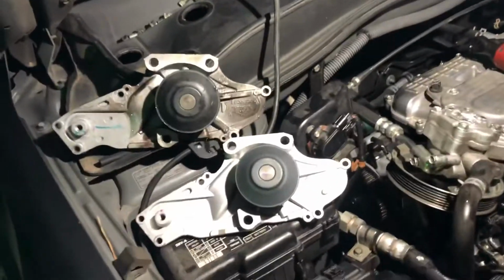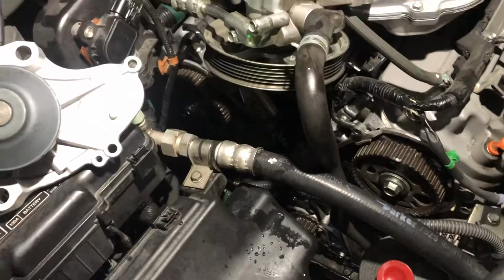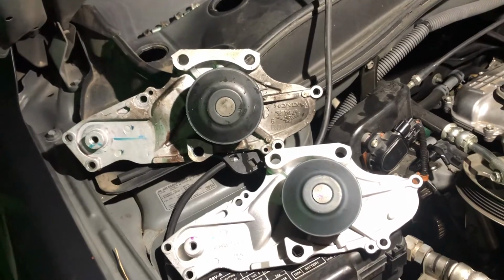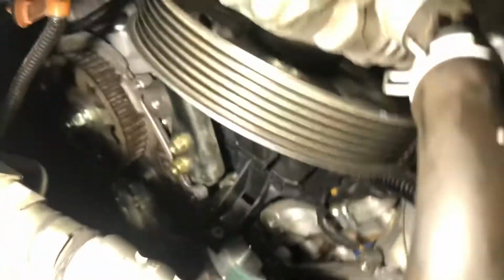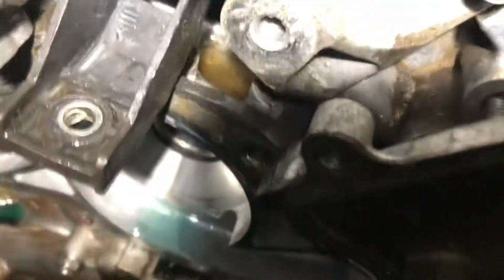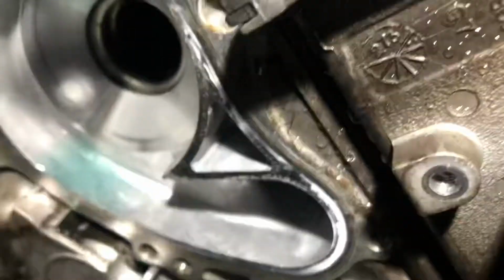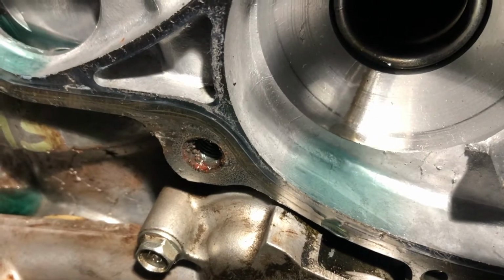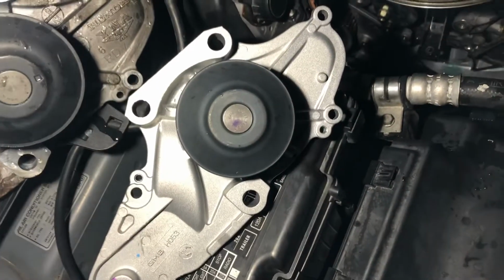2008 Pilot Engine Knocking 4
Steps to get to the timing belt and water pump.make sure that the gasket is the correct size and do not apply any silicone